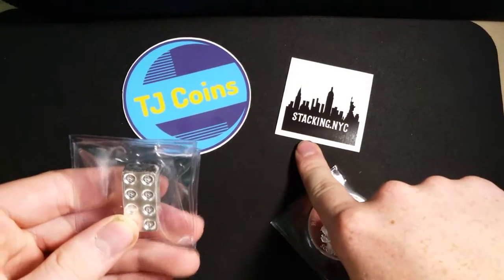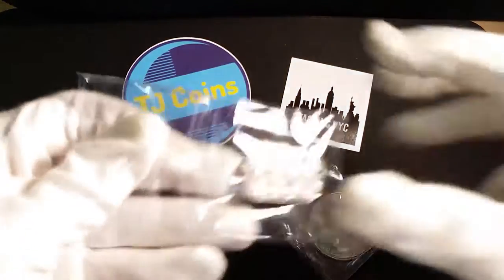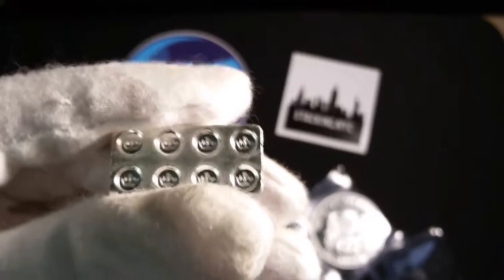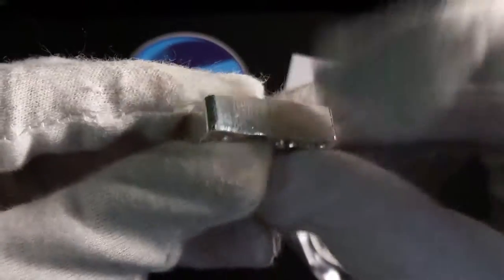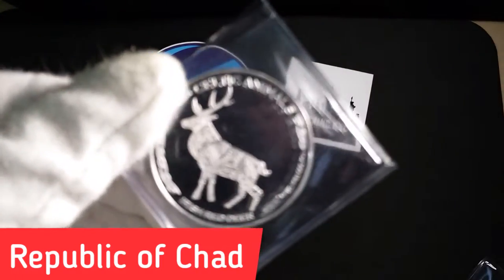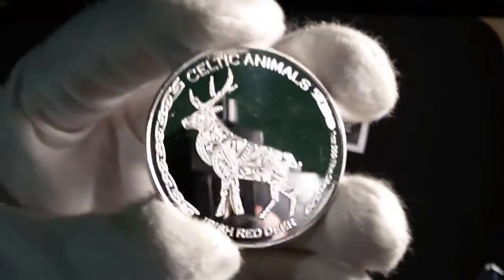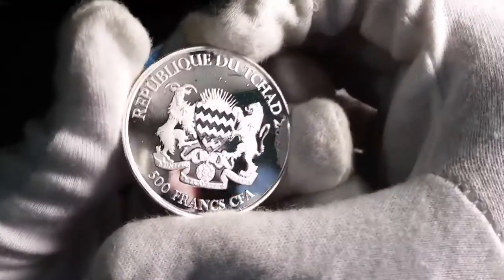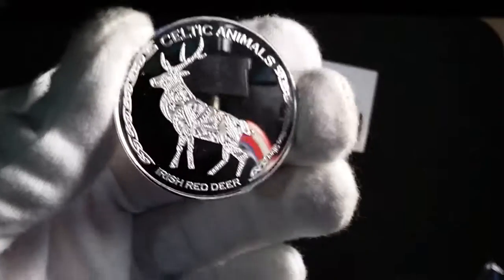Irish Red Deer of 2019 - Republic of Chad - Plus a mystery item! ! !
This first release of the APMEXclusive Republic of Chad Celtic Animals series features a striking image of an Irish Red Deer in .999 fine Silver. The 1 troy oz coin has a limited mintage of 5,000 coins worldwide. The deer was the oldest creature in existence according to the Celts.

Hit that 🔔!!!"

📬Send Mail:⤵(If you send me something, I will open it on camera and shout you out!)